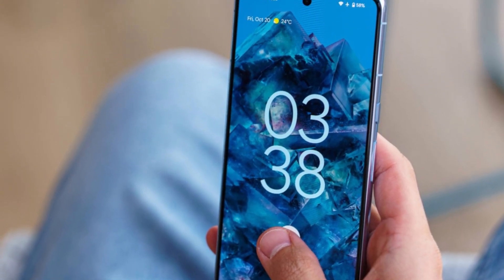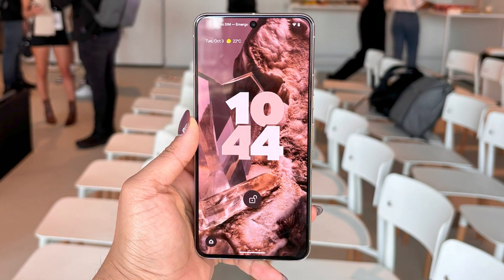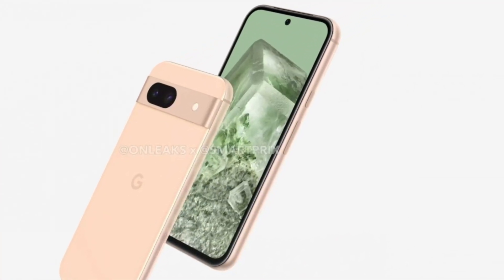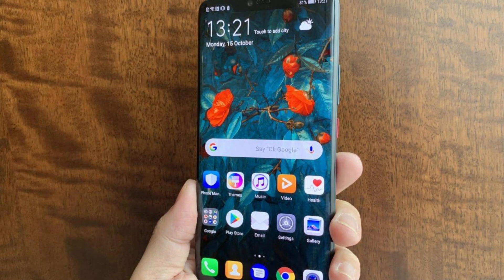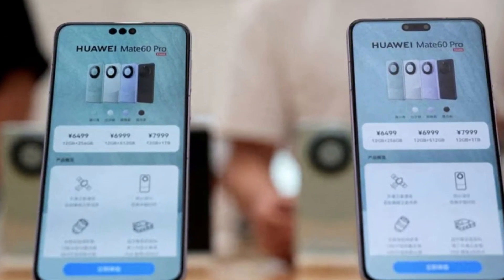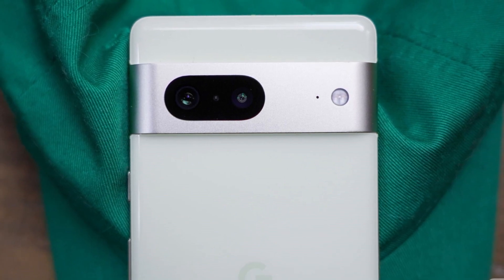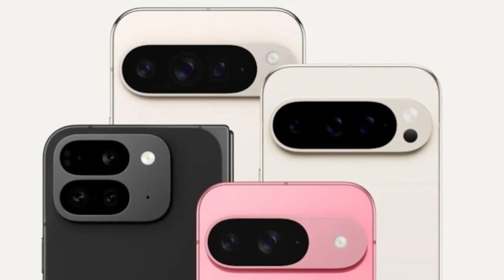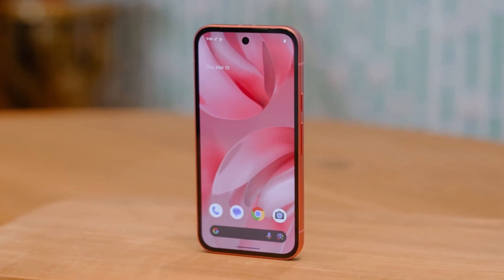Google Fixed It! Google Pixel 10’s Fingerprint Sensor Is Next-Level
Tired of your phone not unlocking with wet or oily fingers? Google’s Pixel 10 might finally fix that. According to leaks, it features an upgraded ultrasonic fingerprint sensor that works faster — even in real-world, messy conditions.